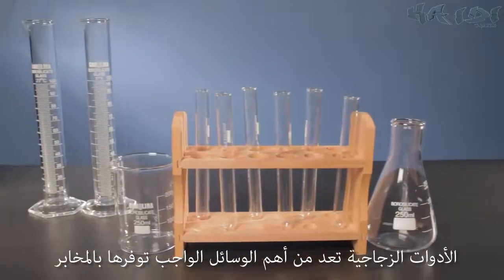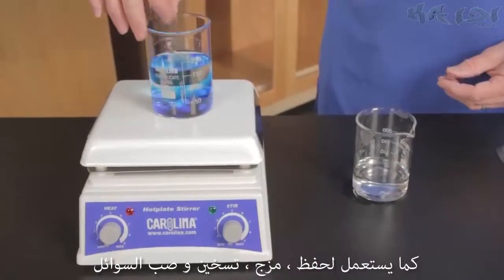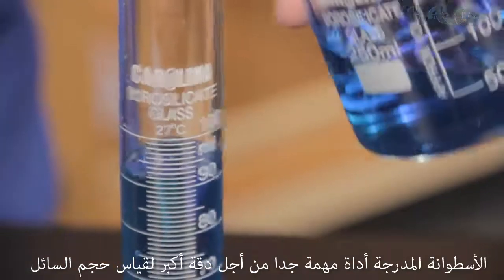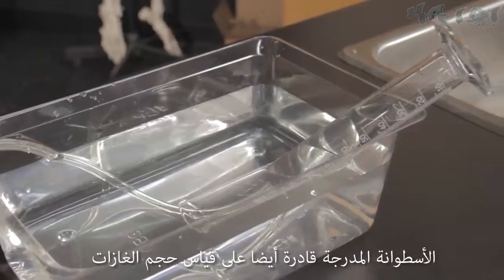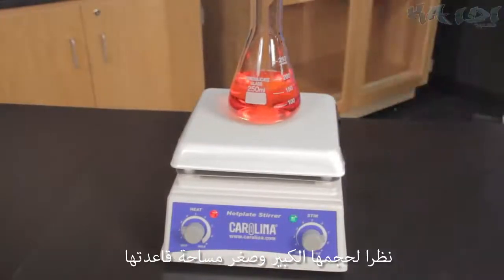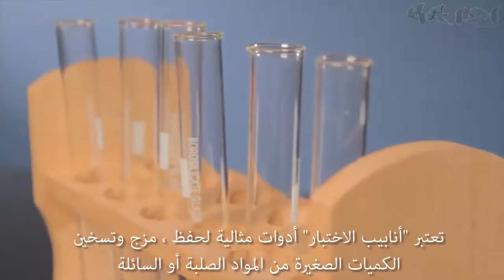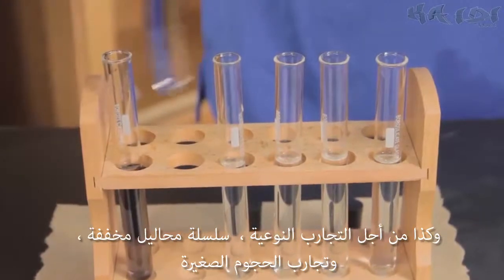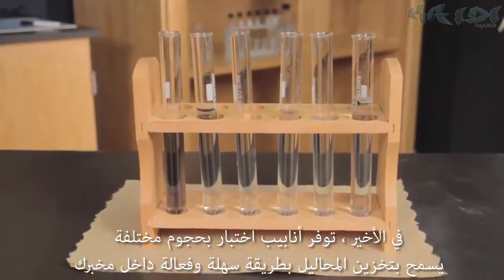طريقة استعمال بعض زجاجيات المخبر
ترجمة وتنسيق الاستاذ قايدي مسعود أستاذ مادة العلوم الفيزيائية بثانوية الرائد عمر ادريس عين وسارة ولاية الجلفة
كيمياء